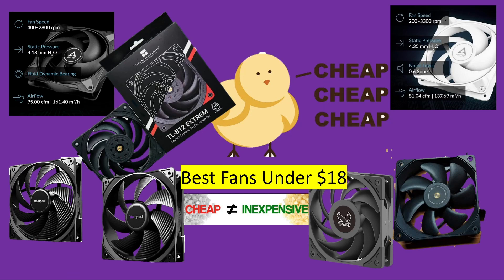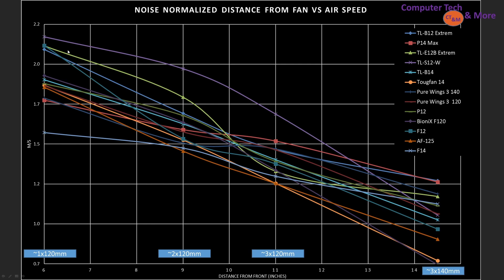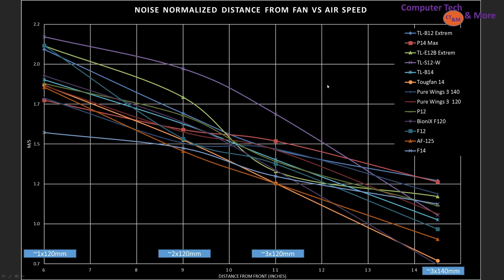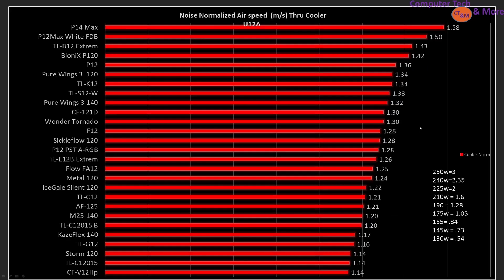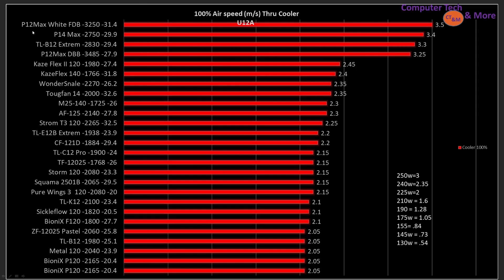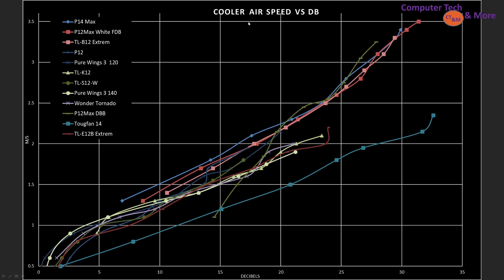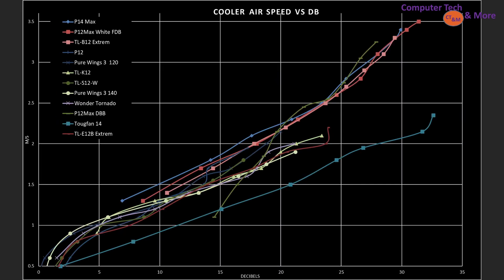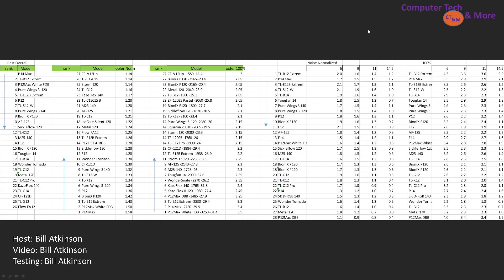8/9/2024 Best Inexpensive Fan Tested So Far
00:00 - Intro
00:23 -Case Simulation Test Explanation
01:45 -Best Case Fan Graph
02:55 -Best Case Fan 100pwm
03:50 -Case fan m/s vs dB  (noise)
05:15 -Performance thru CPU Cooler
07:00 -Cooler m/s vs Noise (dB)
08:03 -The Best Value
09:48 -Raw Data Rankings